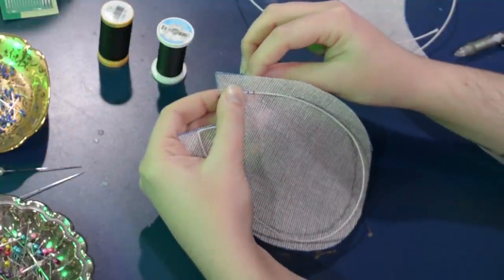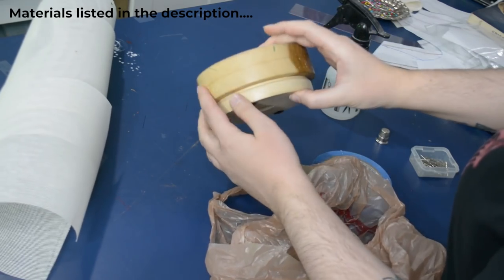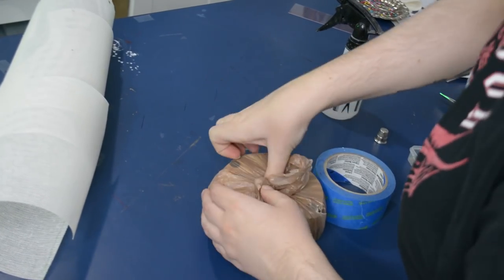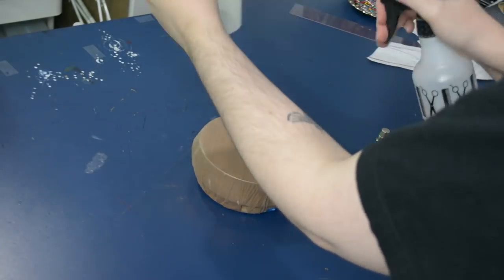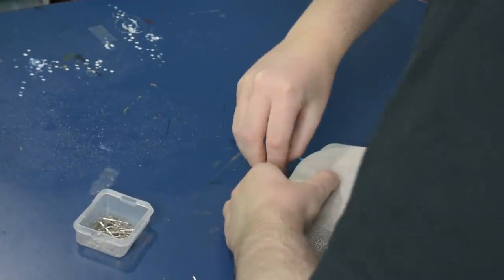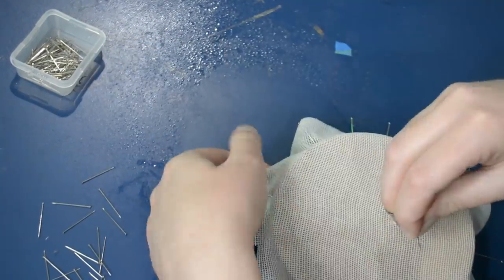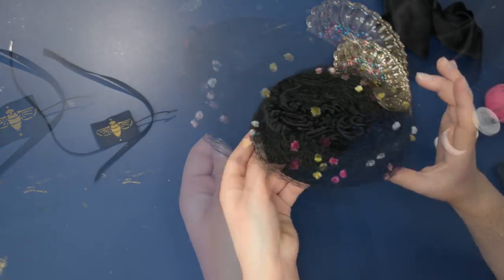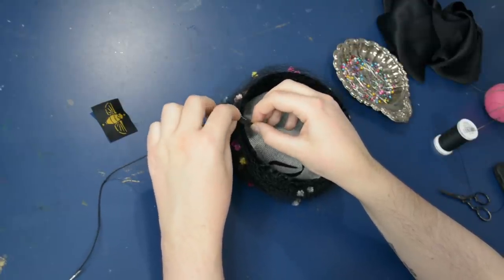Making a Velvet Pillbox // A Hat How To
Today I'll be showing how I make small pillbox hats ready to be trimmed (or leave chic and simple!) and worn with many a retro ensemble. For this mini tilted pillbox I blocked the hat tip on a wooden millinery hat block, cut,  sewed, and wired the canvas to create the shape, covered the hat in swirling embossed velvet, and trimmed the results with some vintage veiling!

Materials Needed:
-Hat buckram (stiff, also called hat canvas)
-19 gauge millinery wire
-Wire cutters
-Thread (I used polyester, but cotton is actually preferred for millinery)
-Thimble
-Spray bottle/water
-Iron
-Scissors
-Fabric to cover hat
-Trimmings
-Elastic